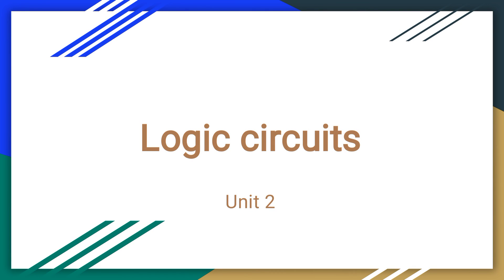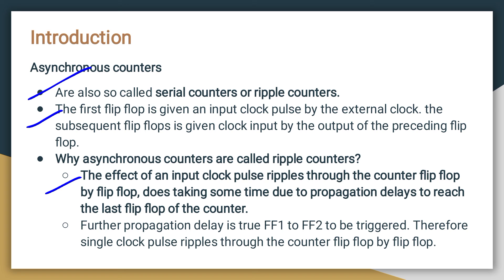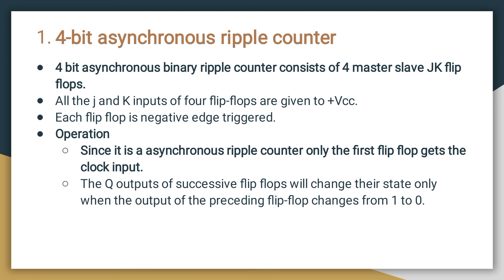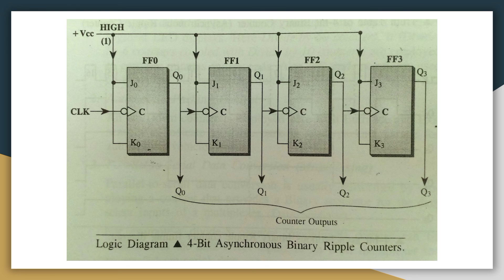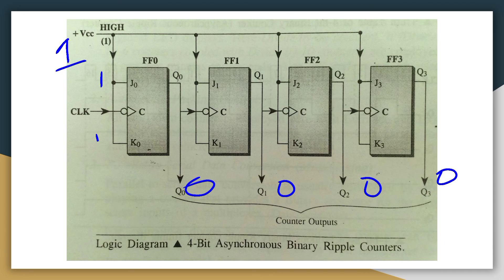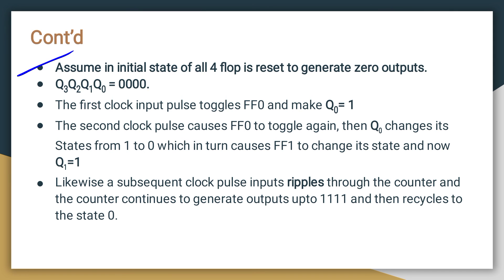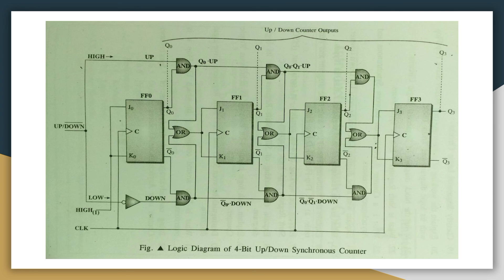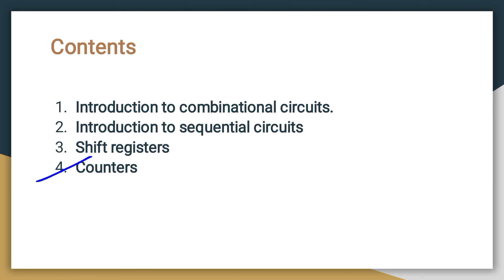Fundamentals of Computers-Unit-2-part 4